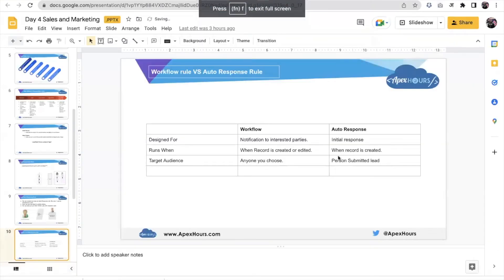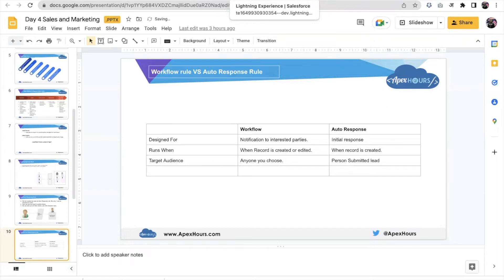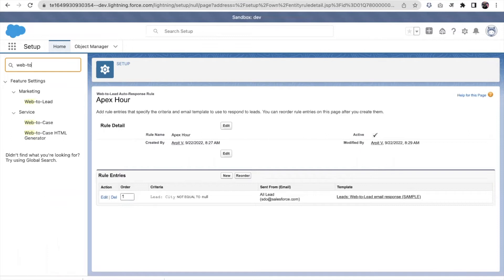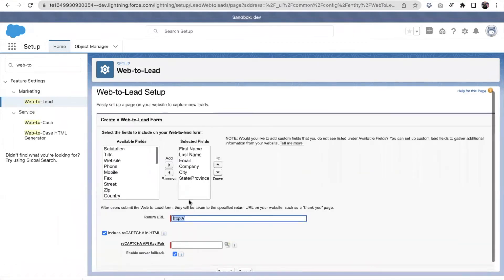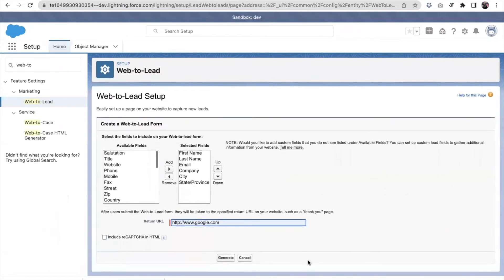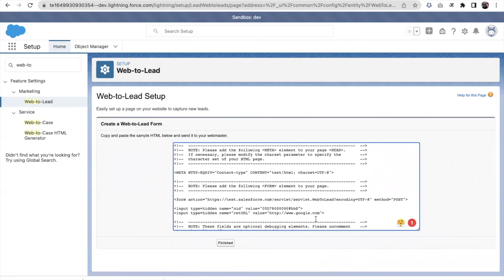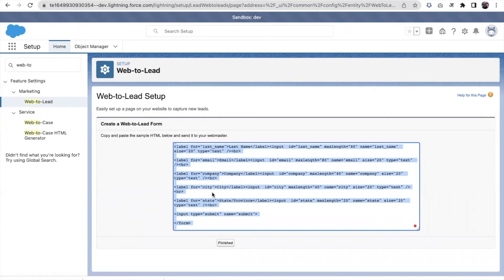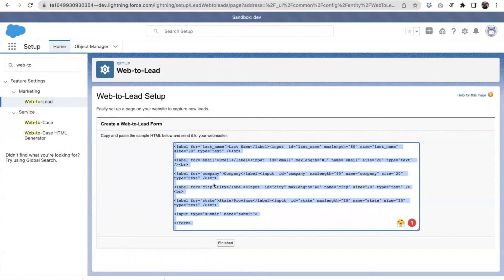Web To Lead in Salesforce